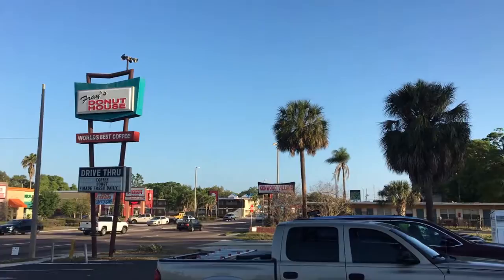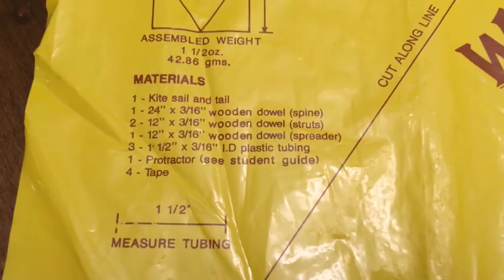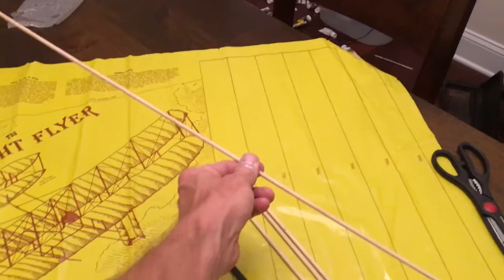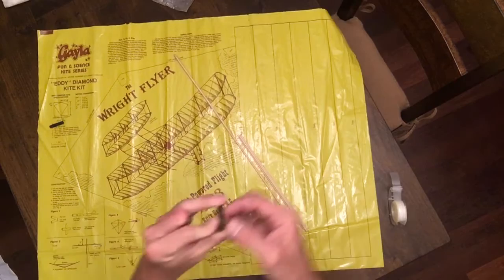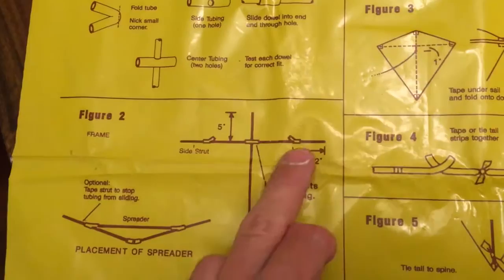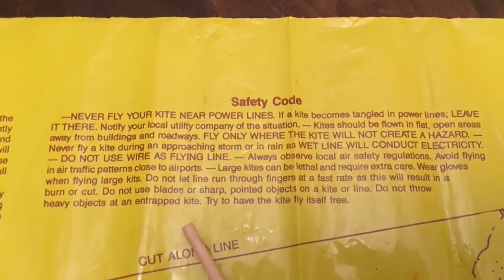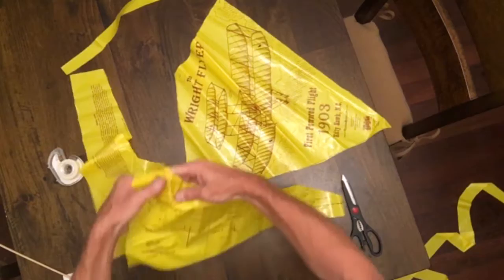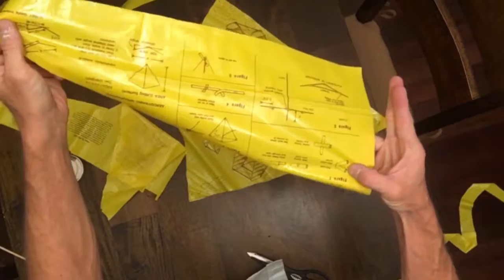WGK 42 - Campfires & The Gayla Kite by Wayne Hosking!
Join me for the completion of yesterdays painting inspired by Mark Reed's travels, (link below), and follow along for the building of the  Gayla Kite kit from kiteologist, Wayne Hosking.

            Pluto - Topher Mohr and Alex Elena

Links:  Mark Reed's Instagram Feed - Inspiration for the painting.